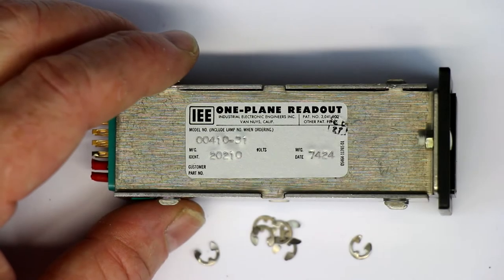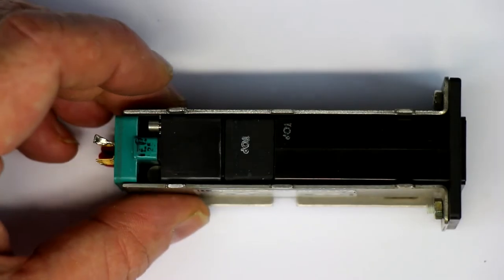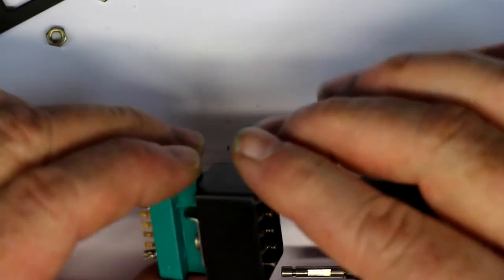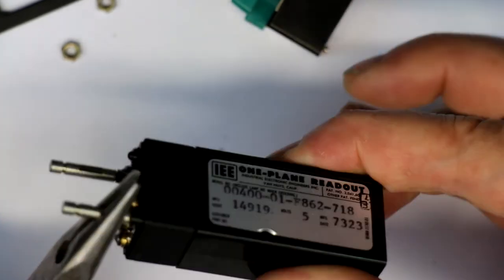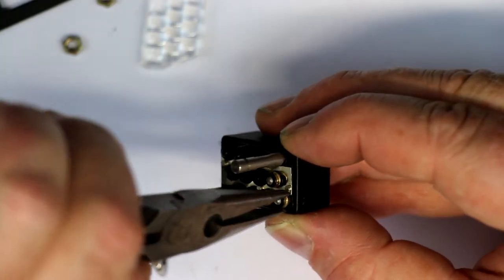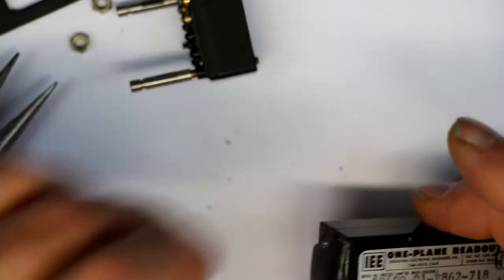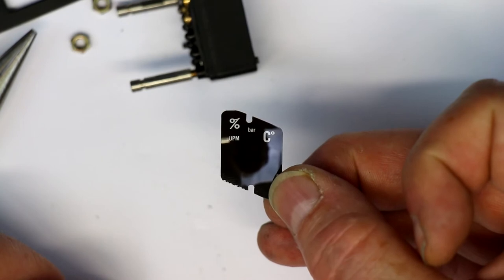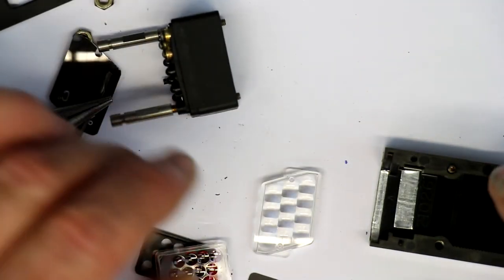Teardown of a Projection-Display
Unedited "live" recorded video.
I think I found the right type of bulbs.
It´s "T1" or "SM4s/4" (Sub-Midget Flange)
The cheapest supplier in Germany sells them for 1,6€ apiece.
Quite costly :-(
The dimensions are: glass-dome diameter: 3mm, metal-casing diameter: 4mm, total length: 9mm